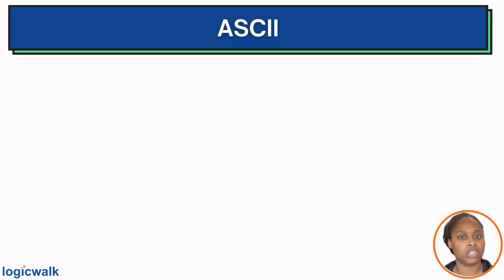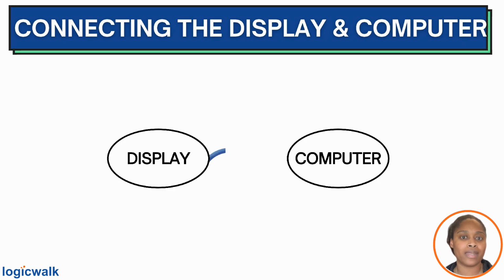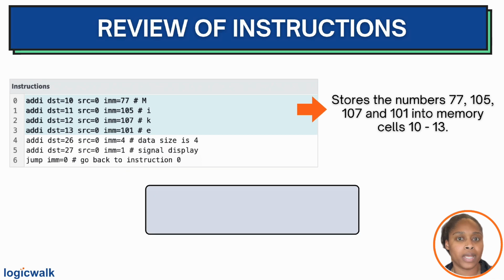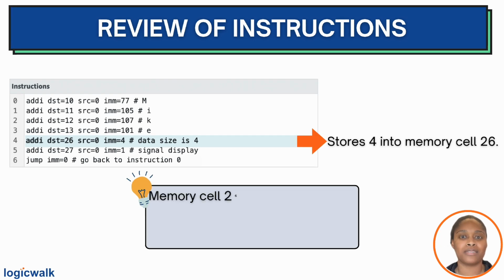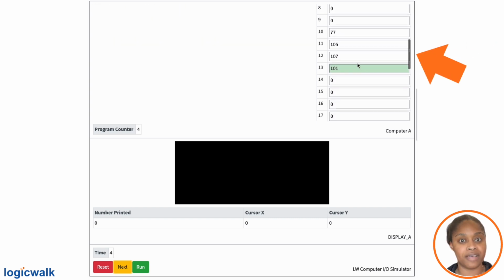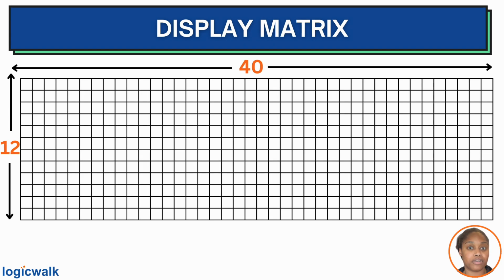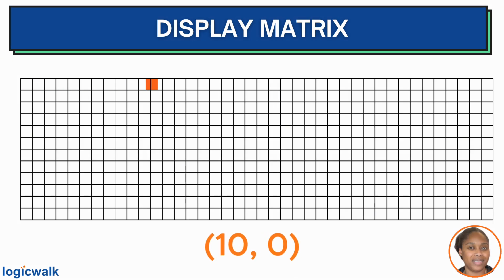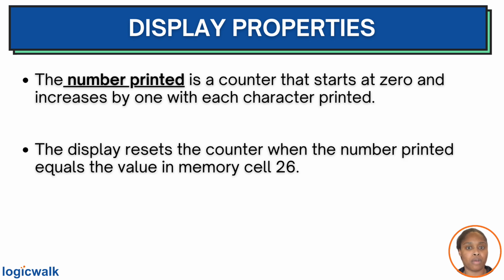Understanding Displays and ASCII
In this lesson, let's take a detailed look at computer displays. What are the memory cells involved in the computer-display interaction? How does the display convert numbers to characters/letters?

See the full Python course at logicwalk.org